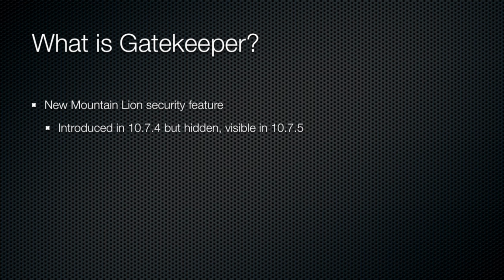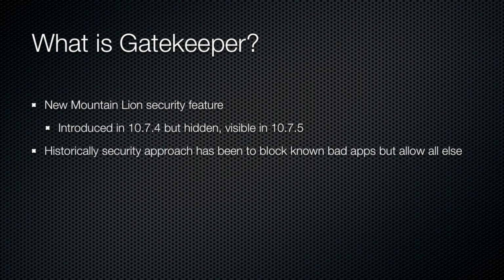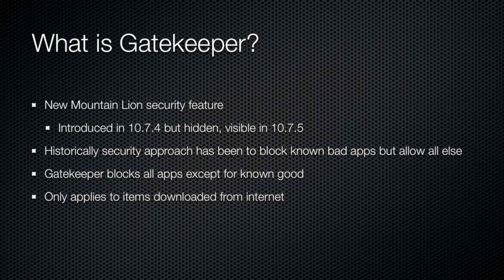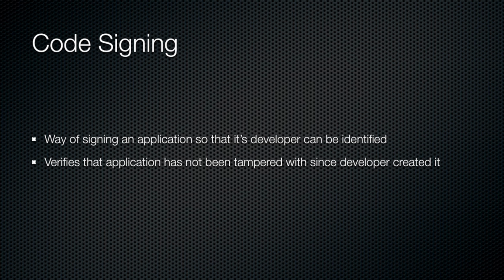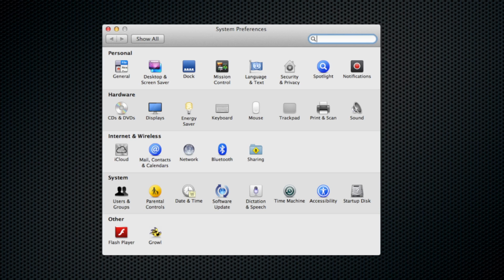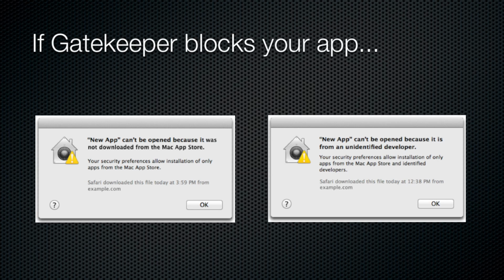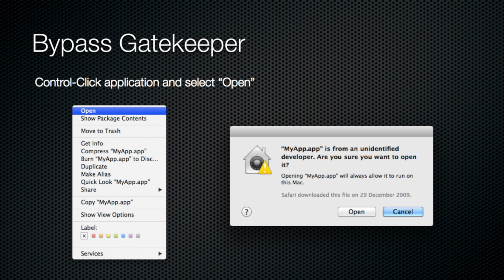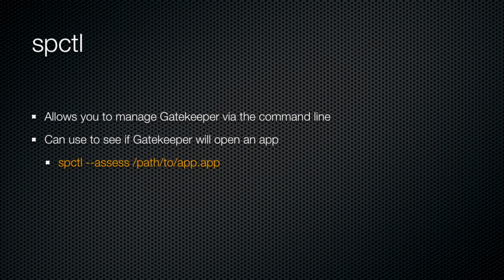Gatekeeper - Mountain Lion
Hello and welcome to this Amsys Training podcast.  My name is John and today I will be talking you through one of the new features of Mountain Lion, Gatekeeper.

Gatekeeper is a new security feature that has been included in Mountain Lion, designed to protect your mac from inadvertently downloading and installing malware and other untrusted applications.

To read the script for the video, please click this